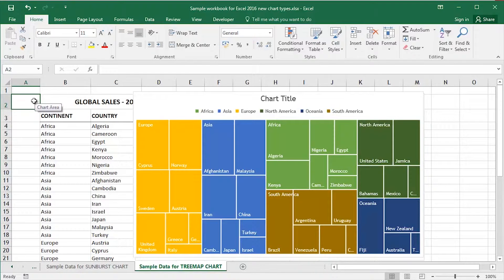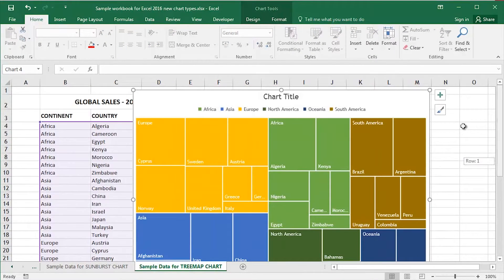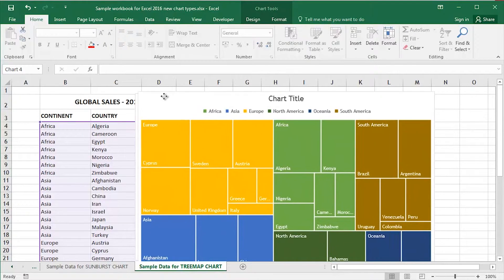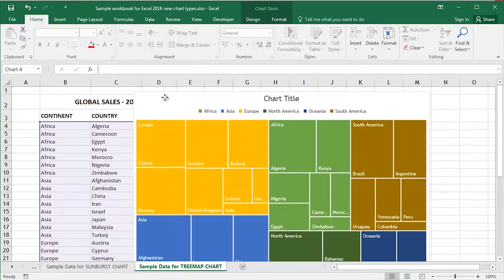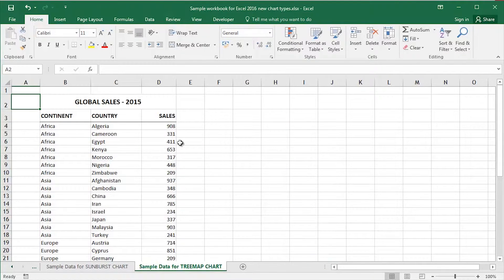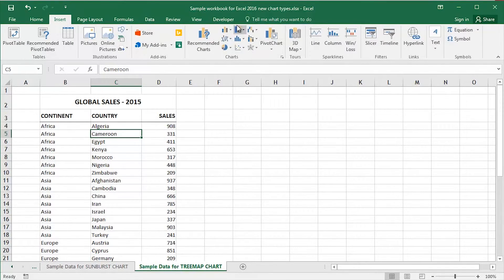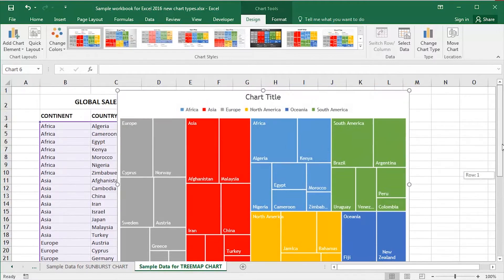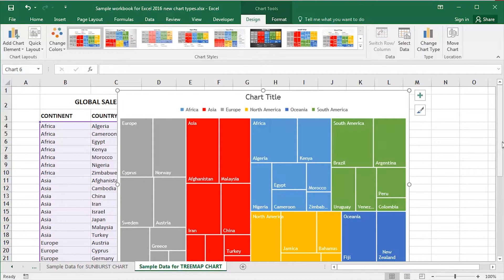Microsoft Excel 2016 - Creating Treemap Charts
Creating Treemap Charts in Microsoft Excel 2016.